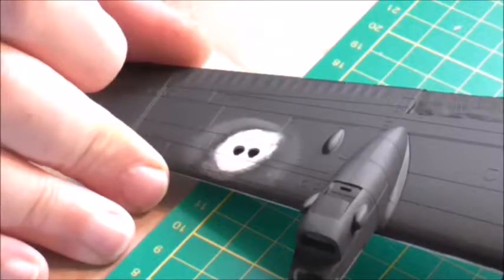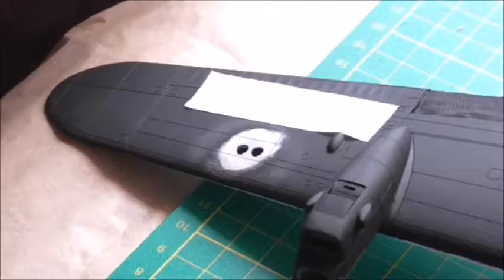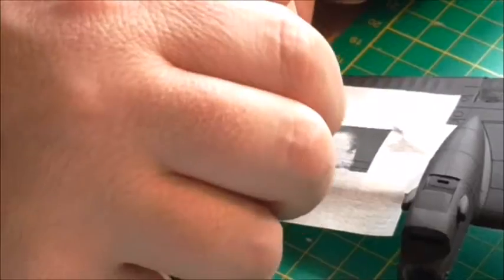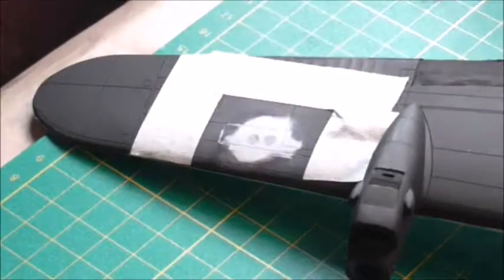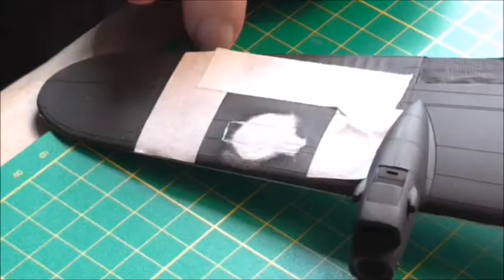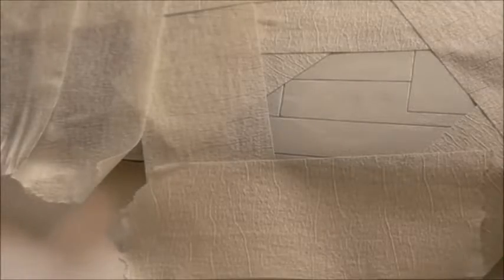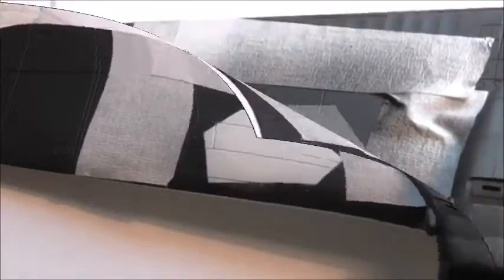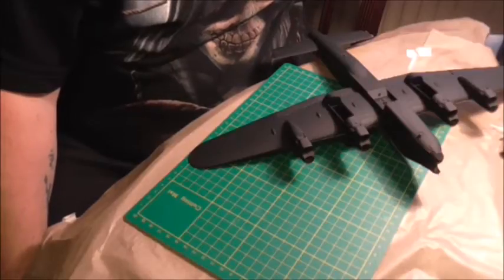How to repair mistakes when modelling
Made a bit of a bodge up when building my Avro Lancaster "Dambusters Special" airfix model 1:72. Basic tutorial for the novice hobbyist on how to repair a silly mistake.

Repair in this Video was the first thing that came to mind and the results were OK but after a discussion with the local hobby shop I could have used a clear, canopy glue that would have dried to a clear see through film where the glass would have otherwise been!! I'll know for next time and I'll share a video with you when I try that technique for the first time. Enjoy this though!!